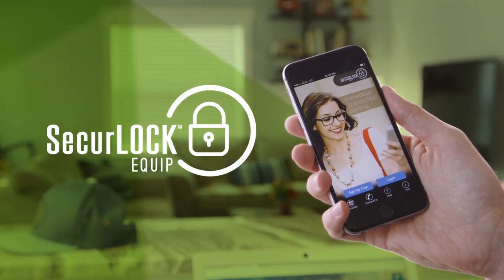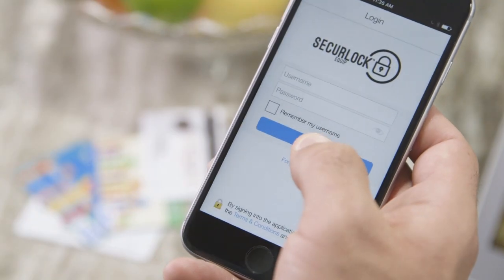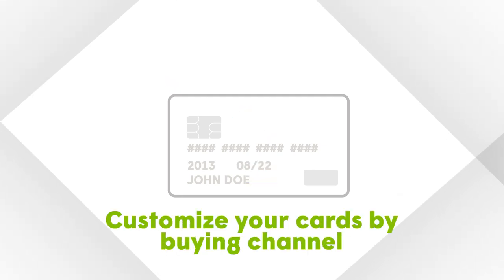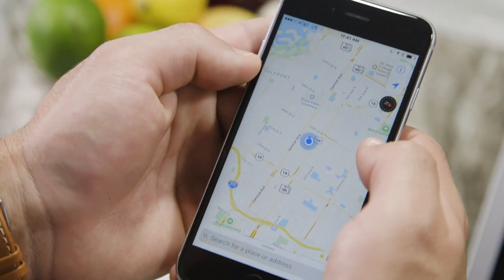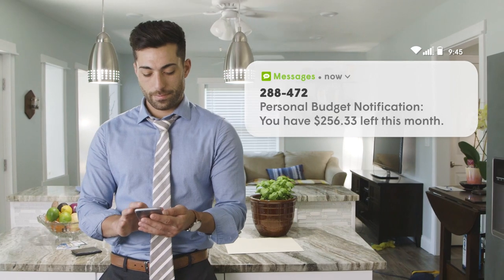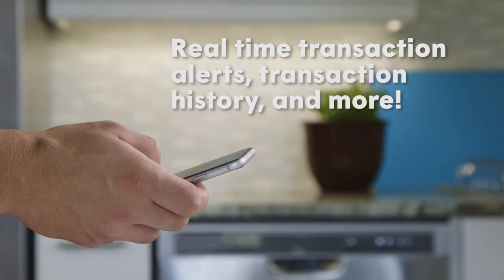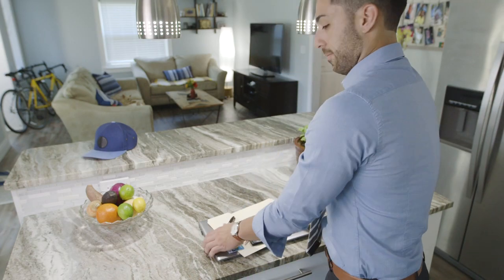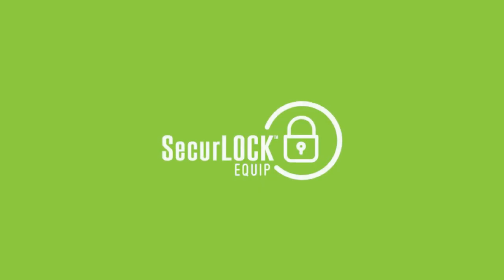SecurLOCK+Equip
The Power to Protect in the palm of your hands with SecurLOCK Equip! Member FDIC